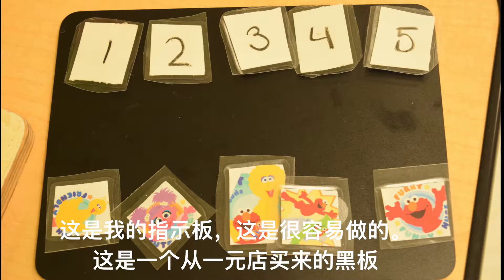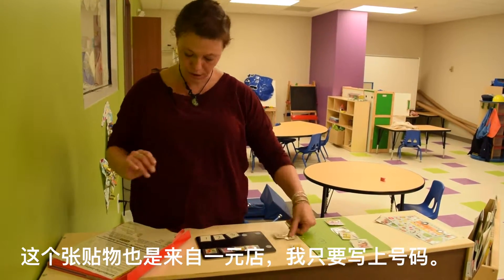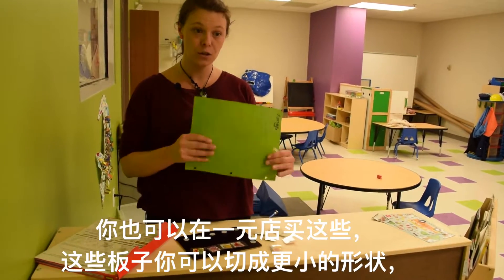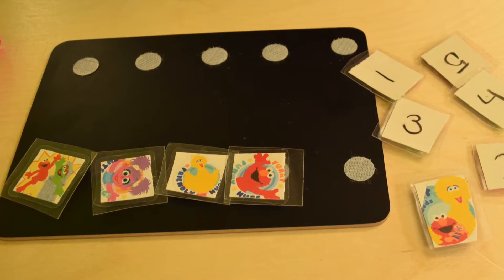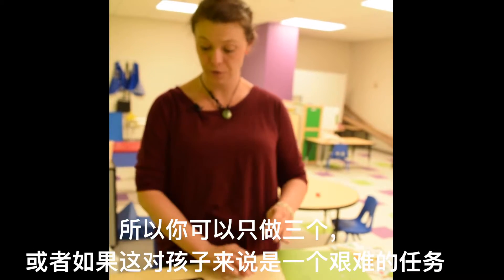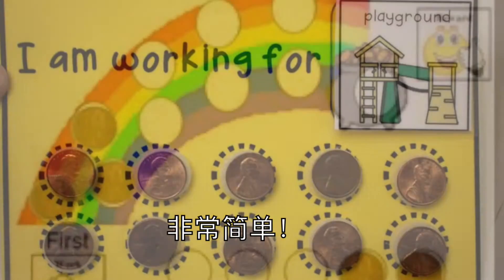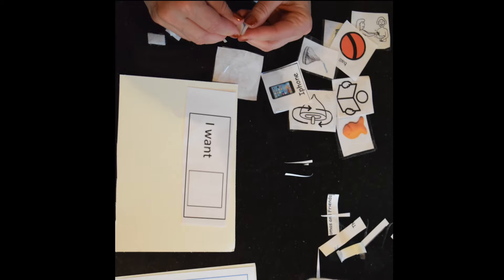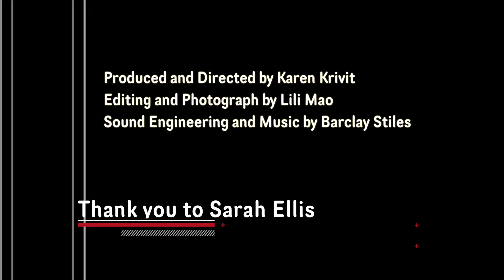How to Make Token Boards(Chinese)如何使用视觉效果和指示板